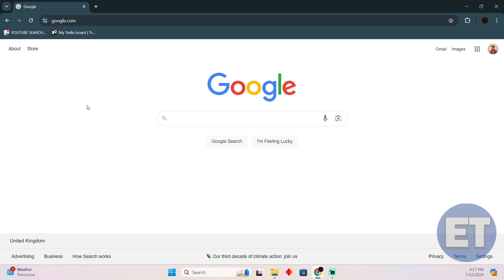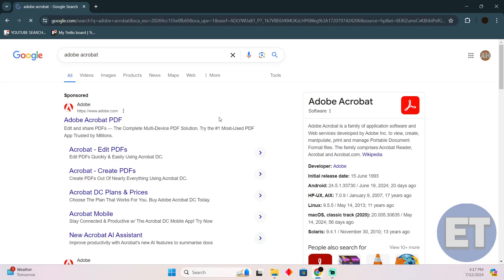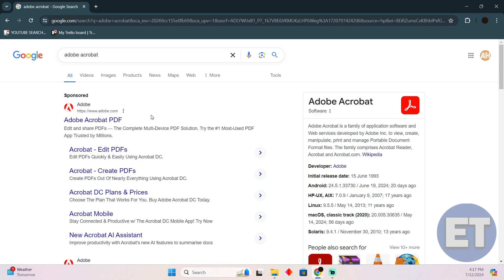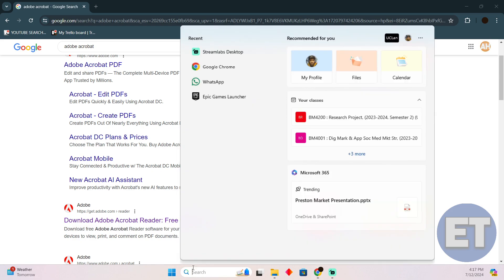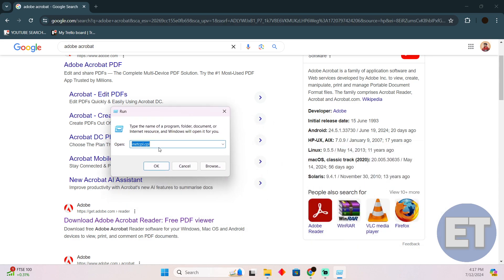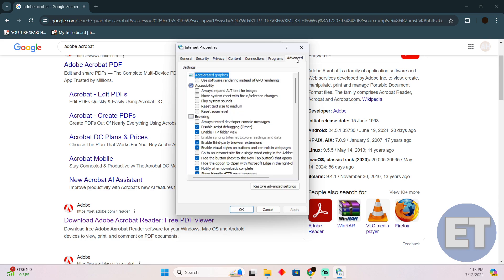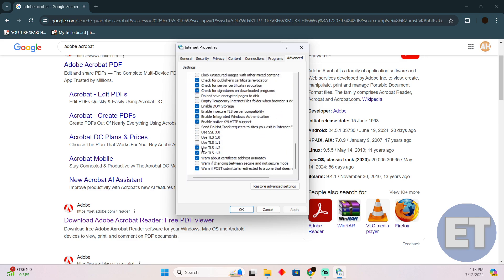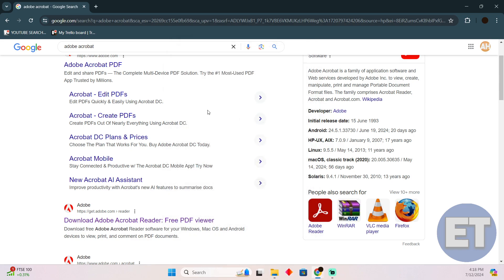HOW TO FIX ADOBE ACROBAT DC SIGN IN REQUIRED 2025! (FULL GUIDE)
Welcome to our quick guide on "HOW TO FIX ADOBE ACROBAT DC SIGN IN REQUIRED 2025!" In this video, we’ll provide step-by-step solutions to resolve sign-in issues with Adobe Acrobat DC. Whether you're encountering persistent prompts or error messages, this guide will help you get back to using your software smoothly!

0:00 INTRO
0:06 TUTORIAL